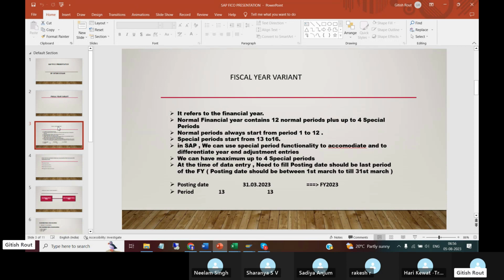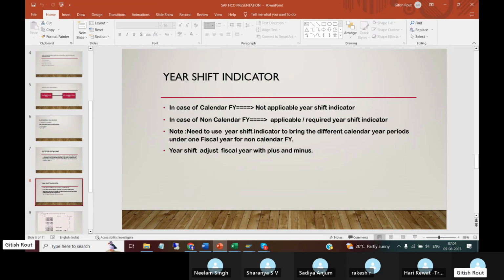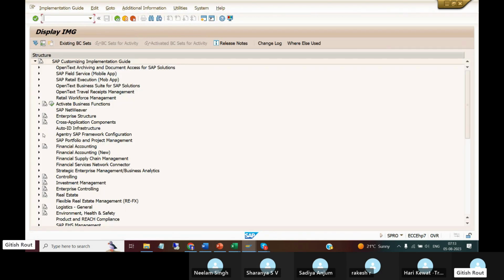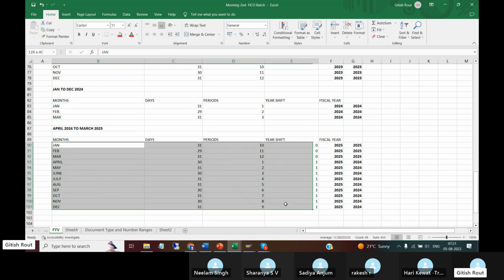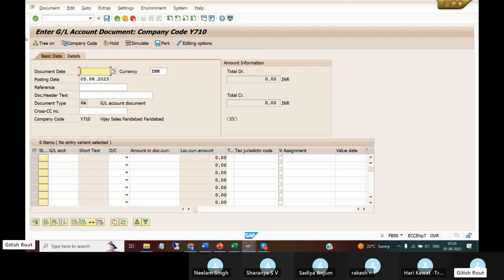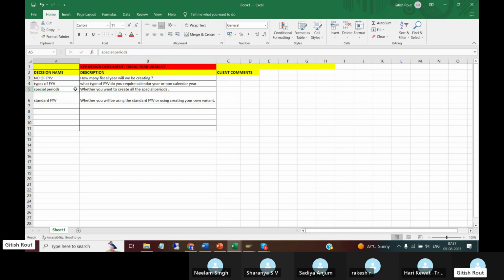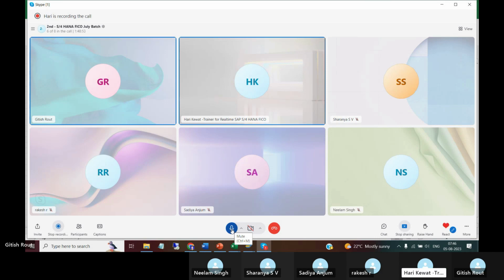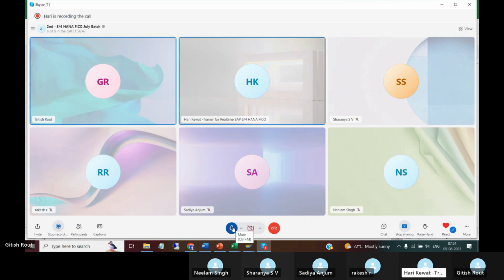03 - Presentation skill is important for SAP S/4 HANA FICO Consultants - Fiscal Year Variant